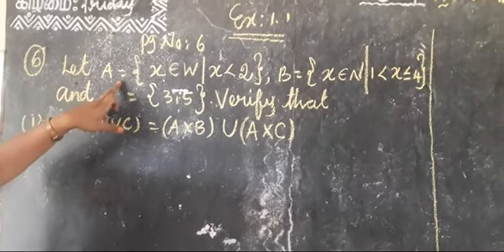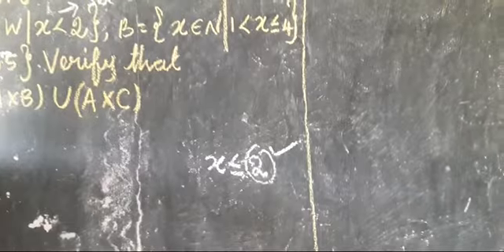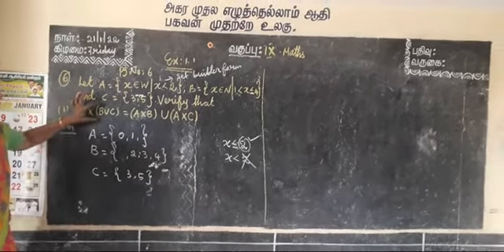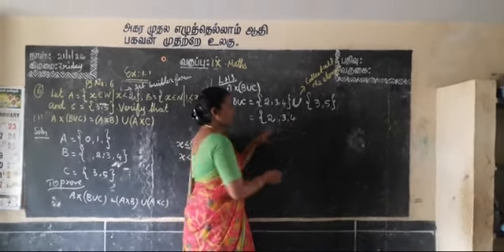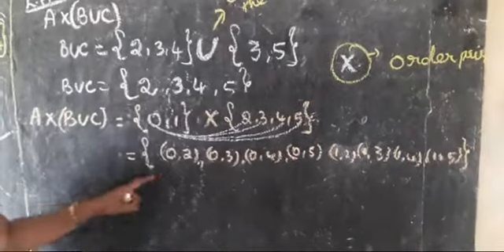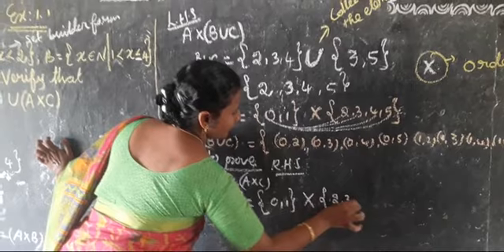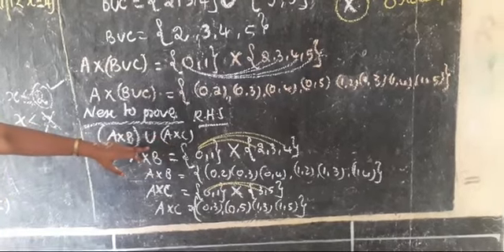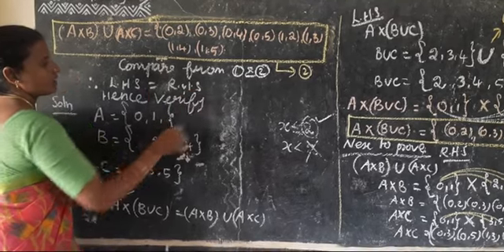Unit 1 exercise=1.1( sum 6).